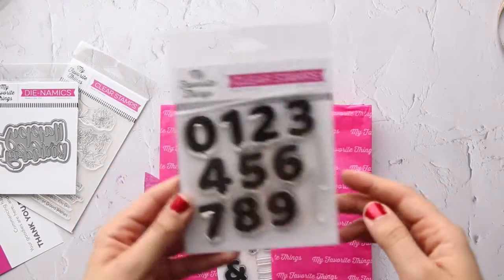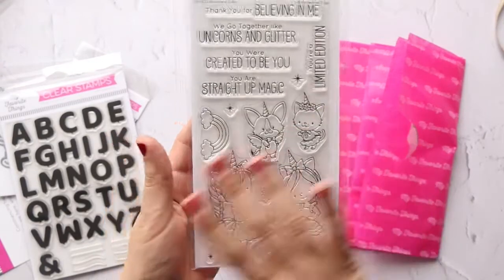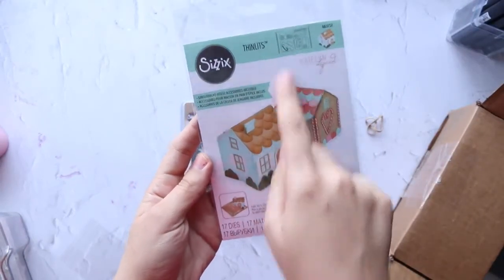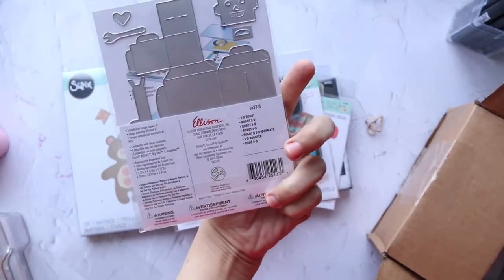Scrapbooking supplies haul | watercolors, stamps, dies ..😍The ultimate scrapbooking supplies haul 💖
Scrapbooking supplies haul | watercolors, stamps, dies ..😍

In this video, I'm sharing an exciting scrapbooking supplies haul featuring watercolors, stamps, and dies! Get ready to drool over these must-have items for your scrapbooking projects.

Whether you're new to scrapbooking or a seasoned pro, you'll love these supplies that will take your projects to the next level. From beautiful watercolor sets to intricate stamps and dies, this haul has something for everyone. So sit back, relax, and get ready to add some amazing new additions to your scrapbooking collection. 😍

Today I am sharing with a small haul from MFT ( march release) waffle flower...
Please stay home, stay safe, and enjoy crafting